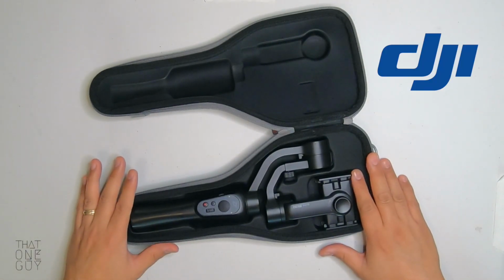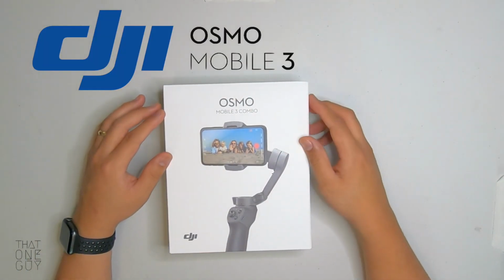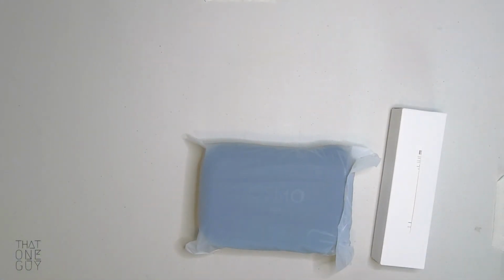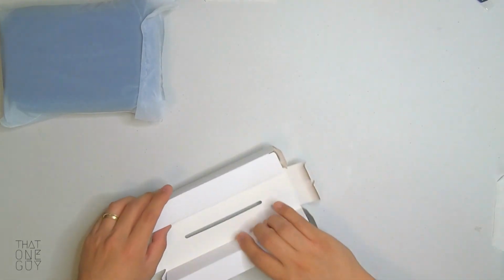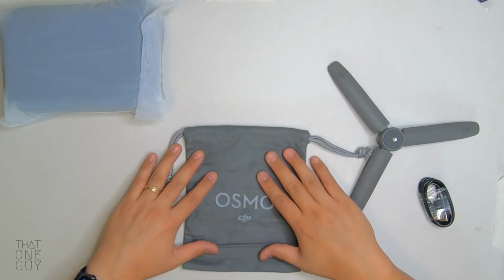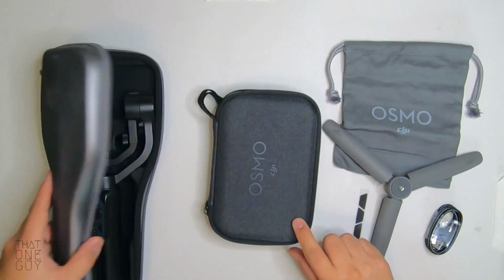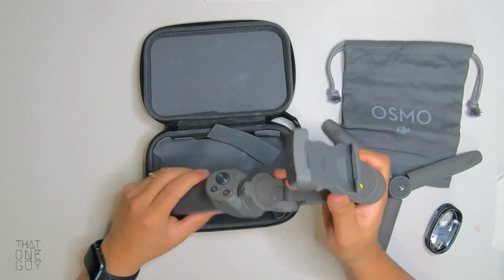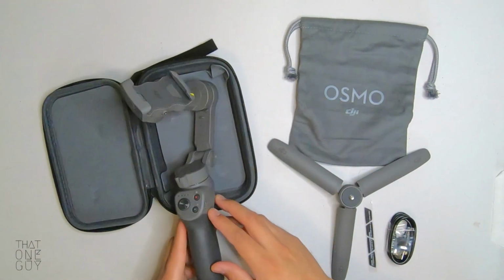DJI Osmo Mobile 3 Combo | Unboxing the stabilizer bundle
To get your own DJI Osmo Mobile 3 go

A quick unboxing of a channel upgrade. Comparison test are forthcoming, as well as a review of the device and combo.

This video was shot with:
GoPro Hero 7 Black
LED Ring Light 10" w/ Tripod
Boya by-MM1 Shotgun Mic